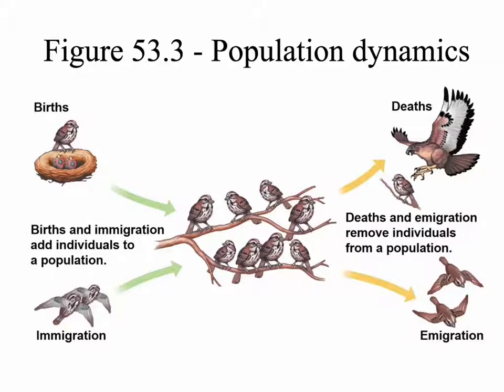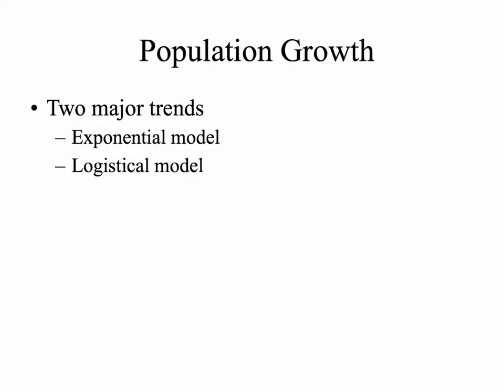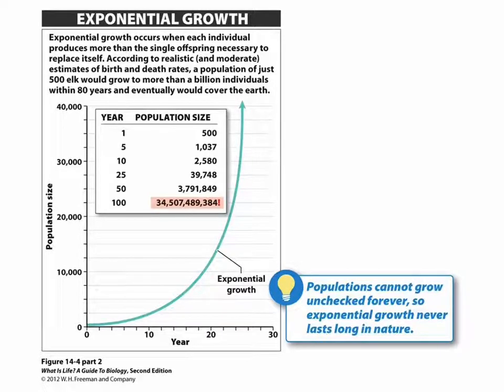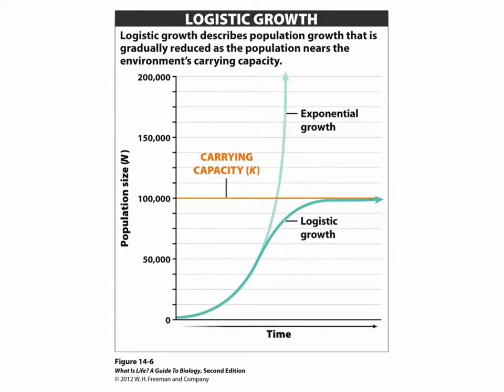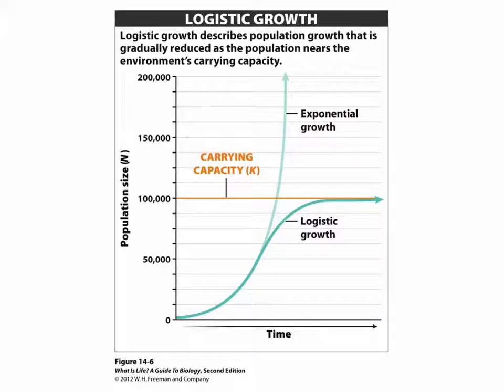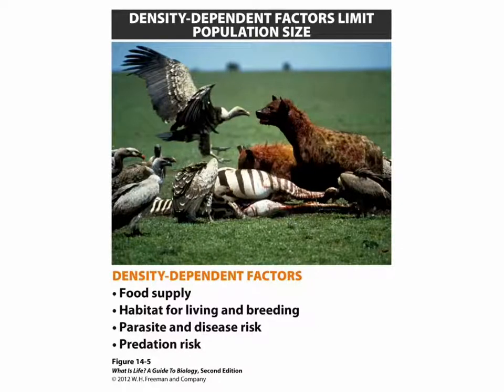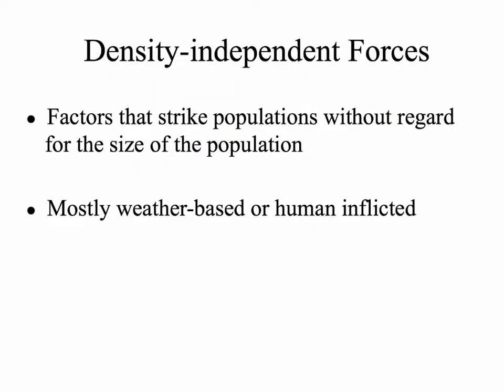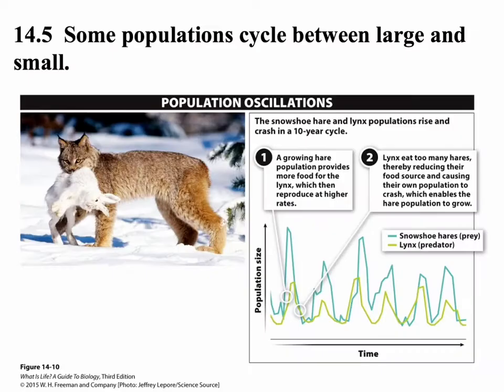Population Ecology: Growth